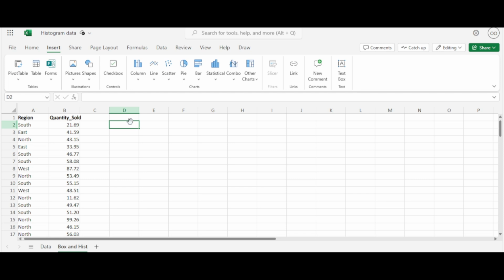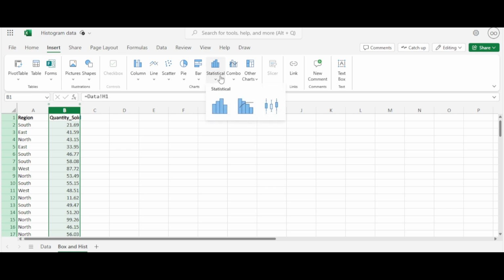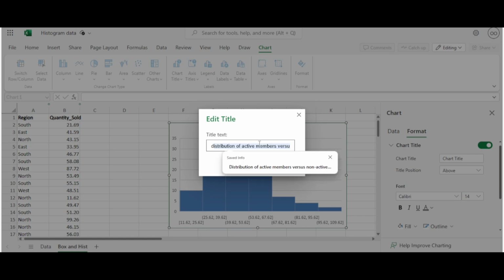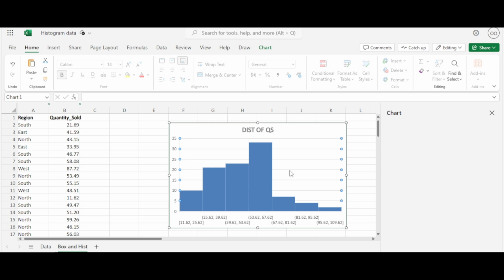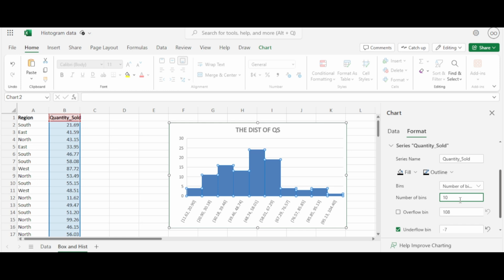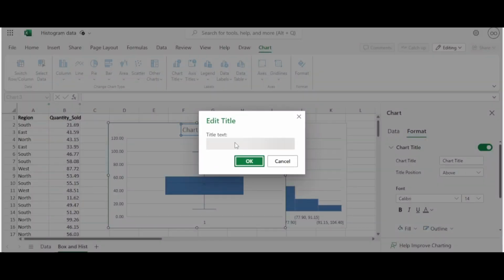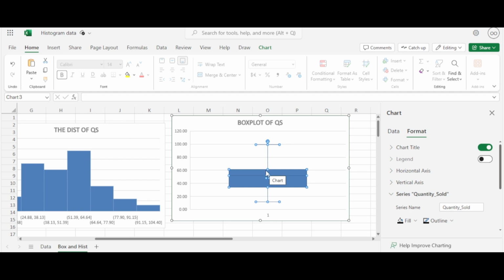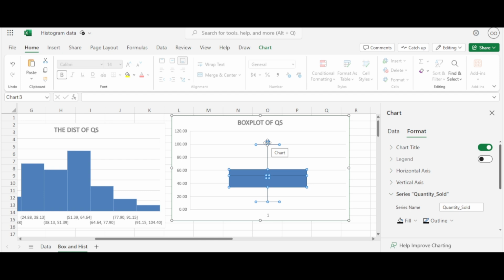How to Create Histograms & Box Plots for Data Analysis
Learn how to master Excel data visualization with our step-by-step guide to creating Histograms and Box Plots. These powerful tools help you analyze data distributions and detect outliers quickly and efficiently. This tutorial is perfect for beginners who want to elevate their data analysis skills in Excel.

In this video, you’ll learn:
- How to create Histograms to understand data distributions.
- How to use Box Plots for spotting outliers and summarizing data.
- Practical examples to help you apply these charts in real-world scenarios.

Whether you’re working with large datasets or just starting out in data analysis, this video will guide you through each step to create impactful charts in Microsoft Excel.